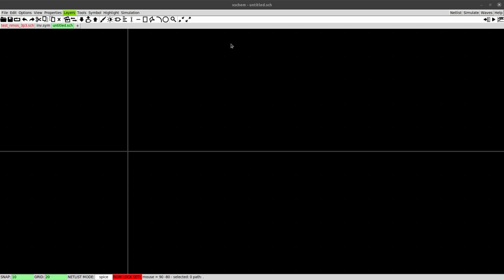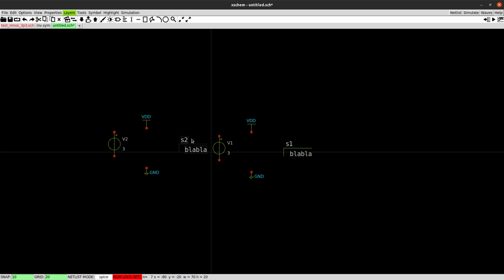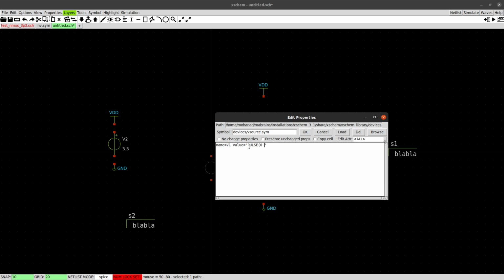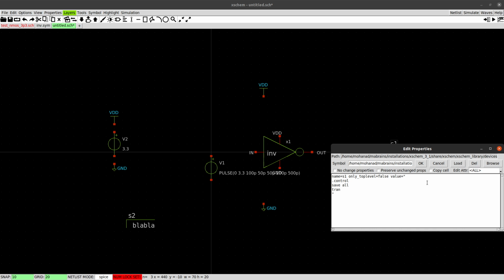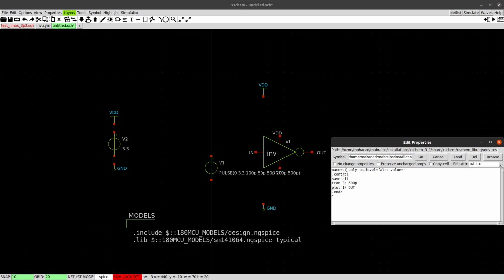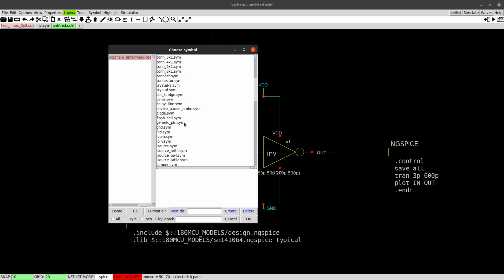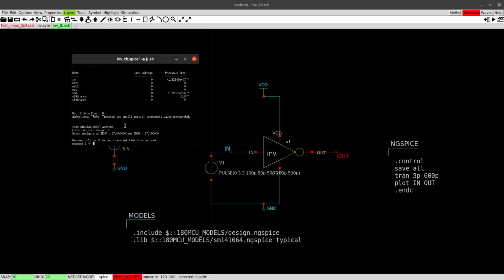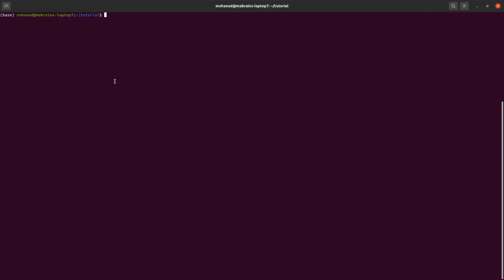gf180mcu tutorial part6 ngspice